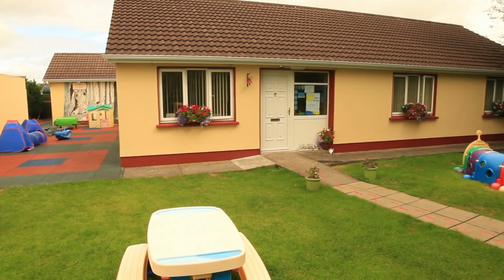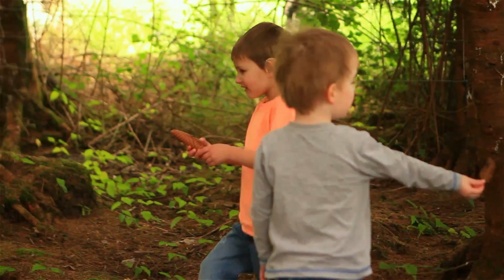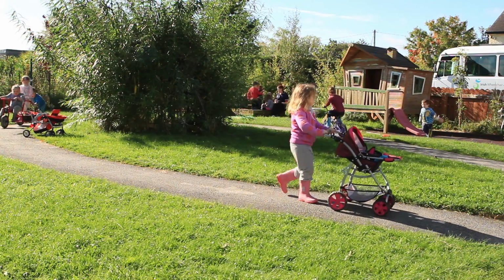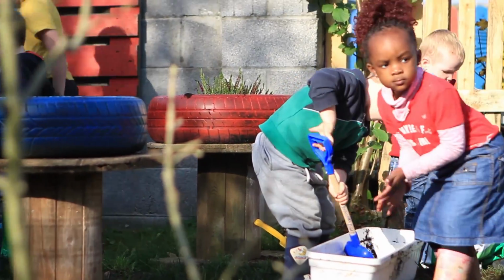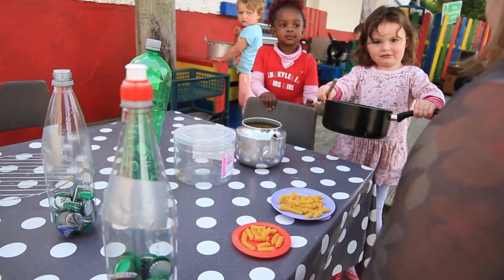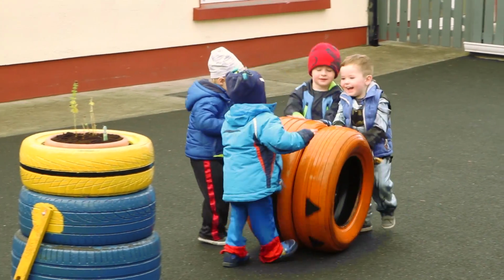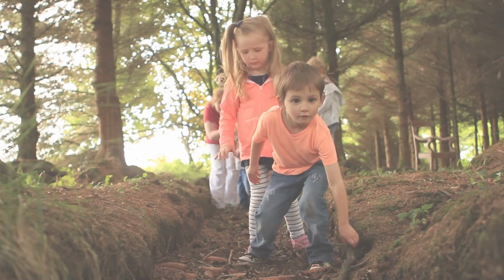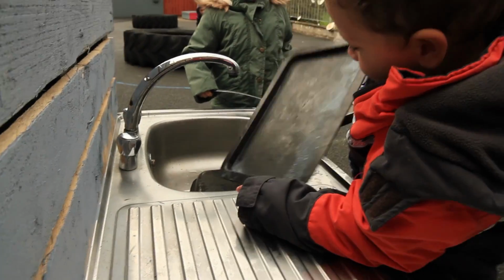Enhancing Outdoor Play Longford County Childcare Committee